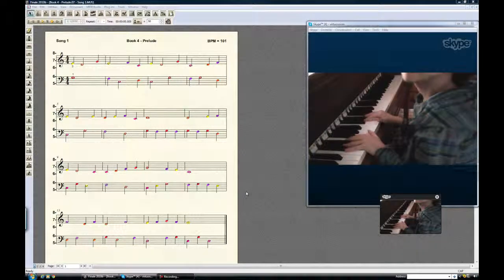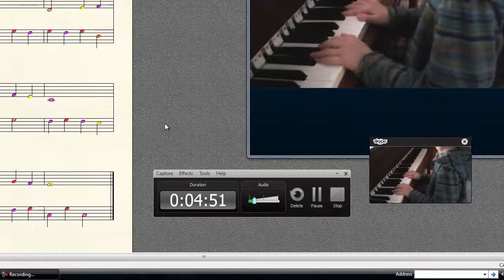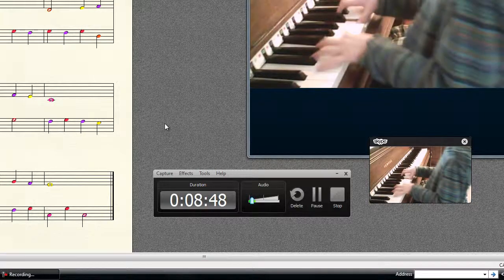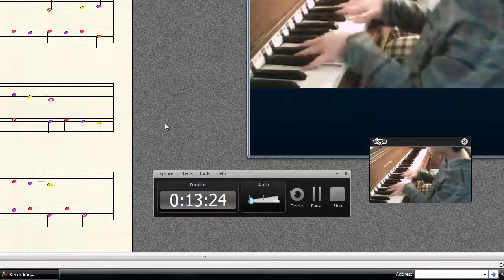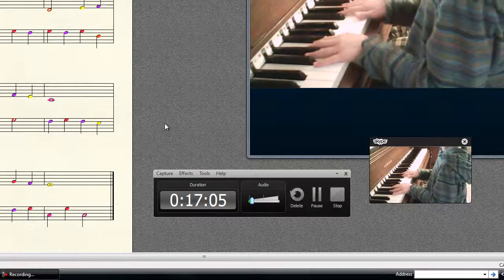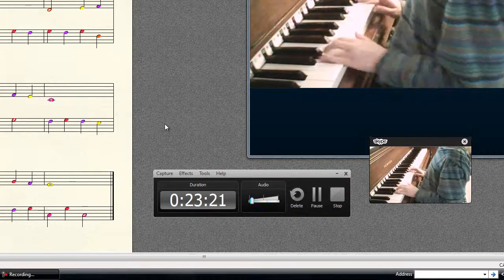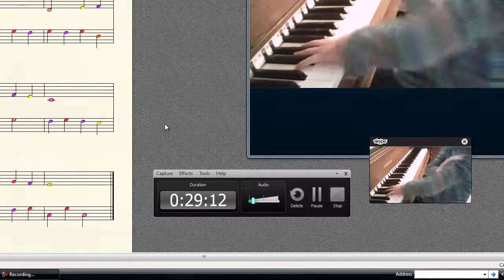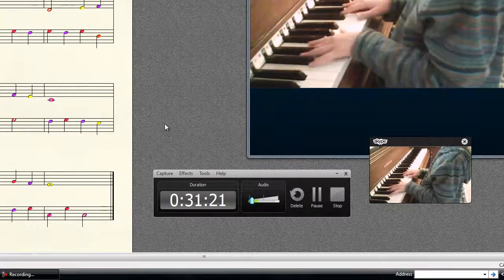Virtuoso Piano Lesson 27 - Student Colton (Age 7) - 02-01-2015 - via Skype Online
This video is Lesson 27 of the Virtuoso Method Piano Lessons with student Colton (Age 7) and teacher Mark Sandborn.  It is part of a complete video recorded series of piano instruction via Skype Online videoconferencing.  Colton has never had piano lessons previously.  The completion of the Virtuoso methodology is expected to take 300-350 hours, at which time Colton will be able to read music and play at an advanced level.

Total Current Hours: 16 Hours and 1 Minute

Lesson 27 - Material Covered:
Book 4 - Prelude - Song 1